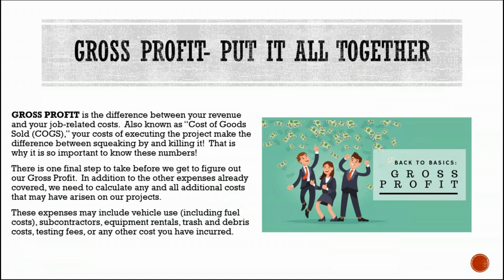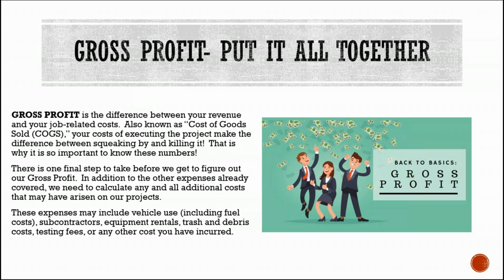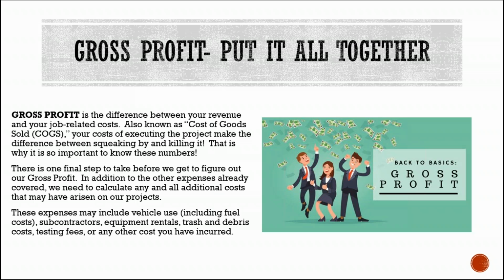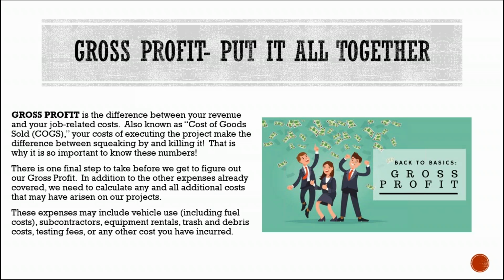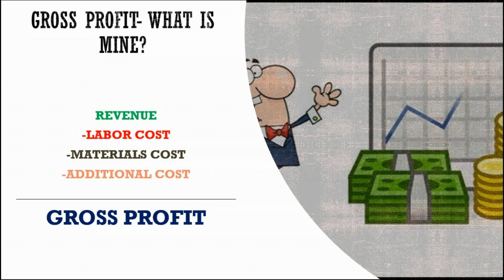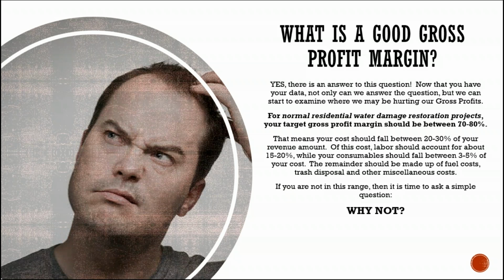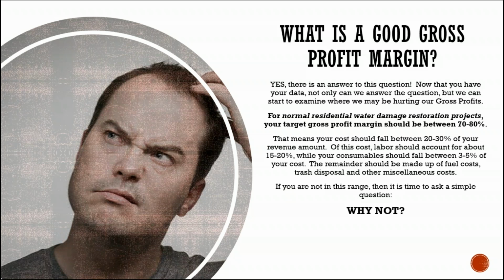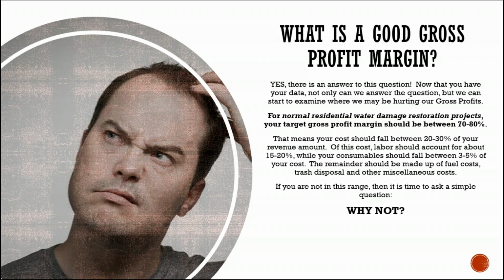10 Days To A Better Company Pt 5 - Gross Profit